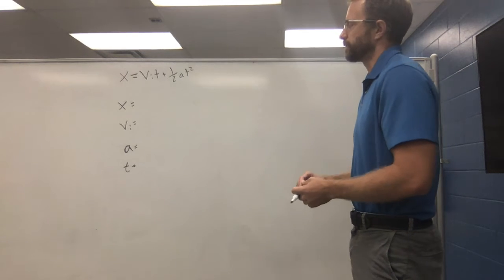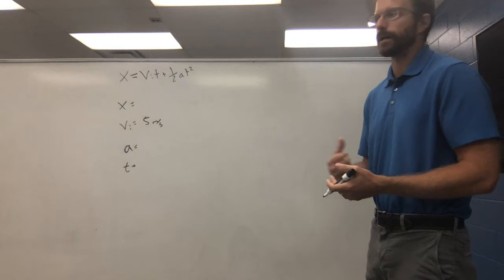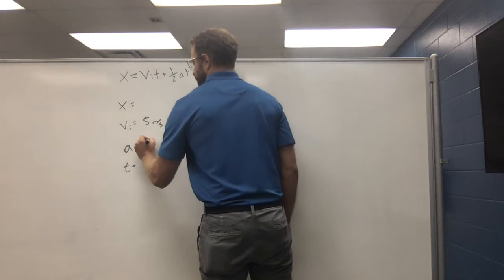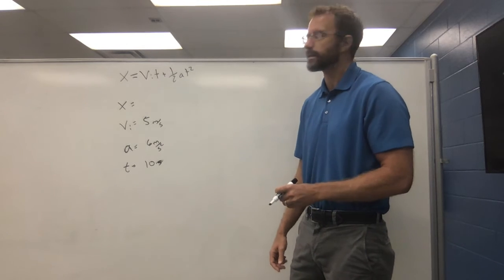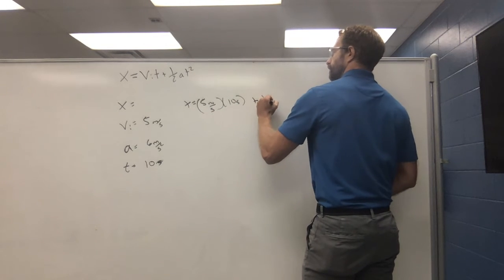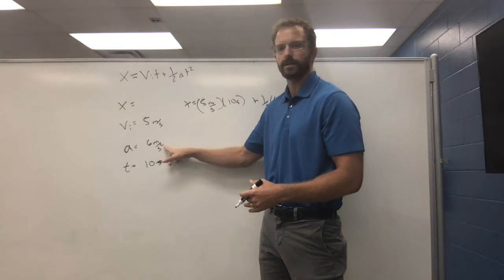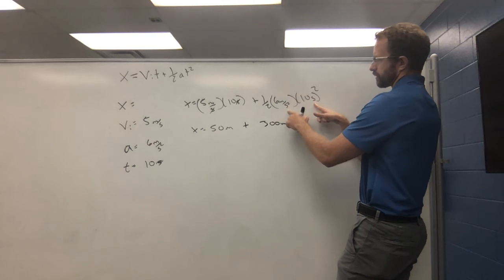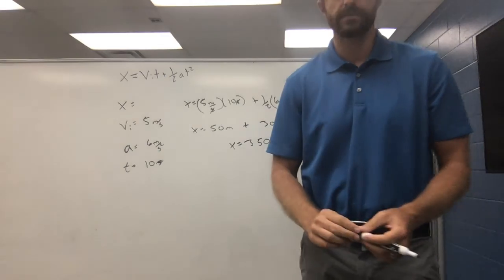motion equation 1 problem 2